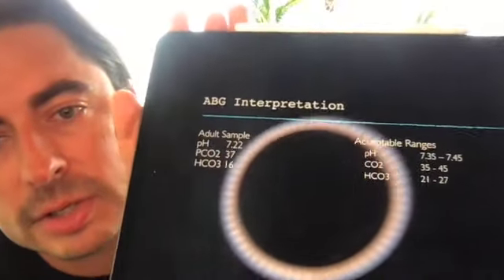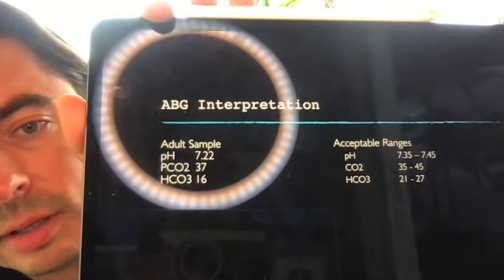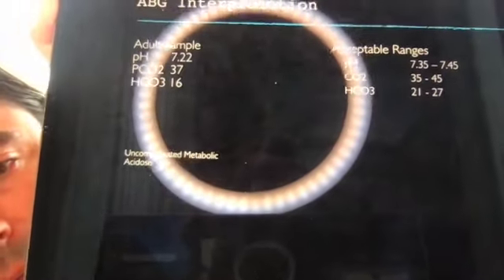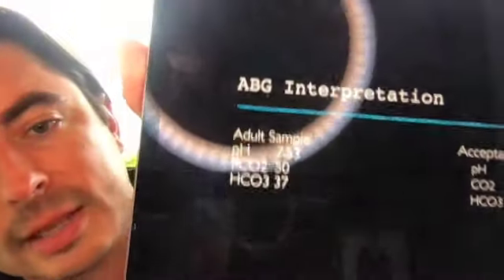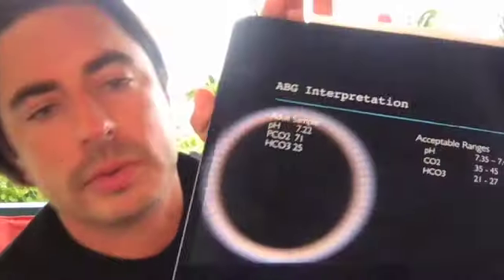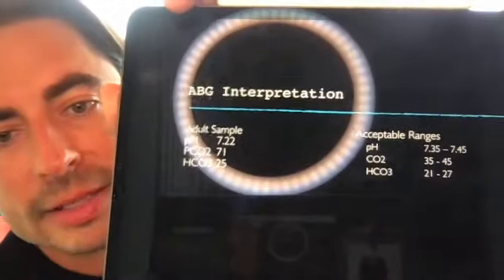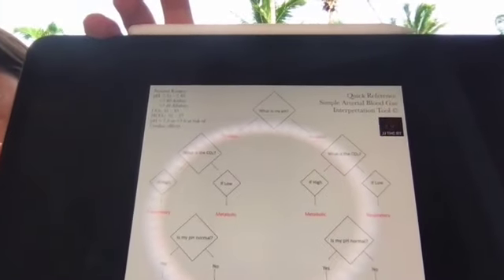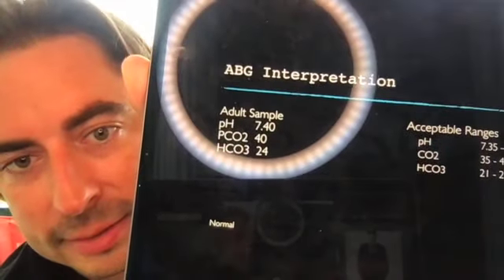ABGs Made Simple Part 3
The cheat sheet with practice problems.
Leave your feedback I want to hear from you!